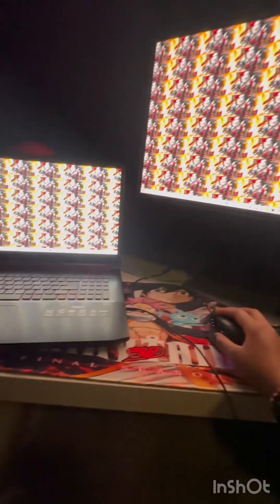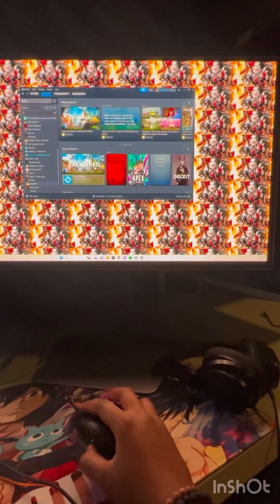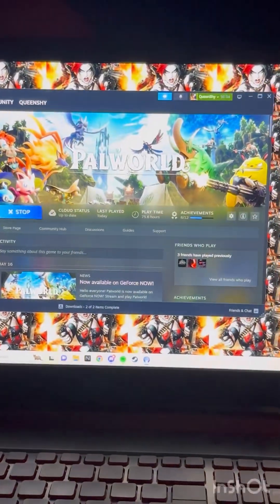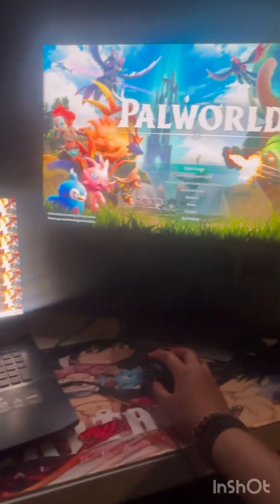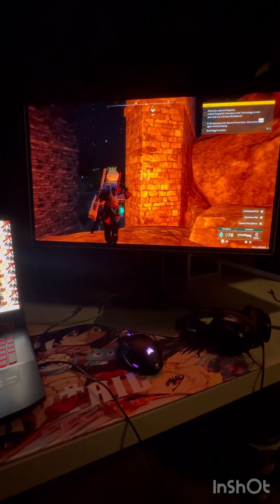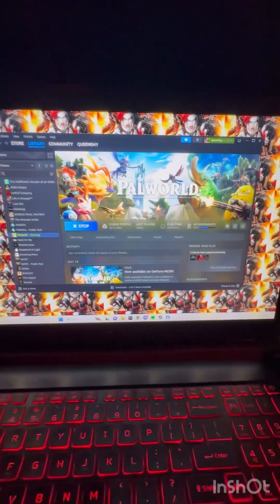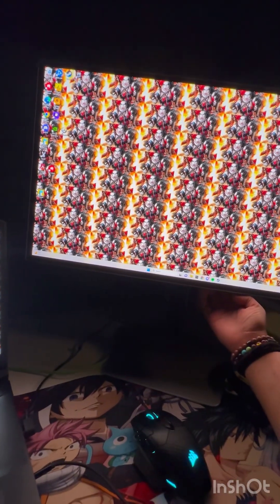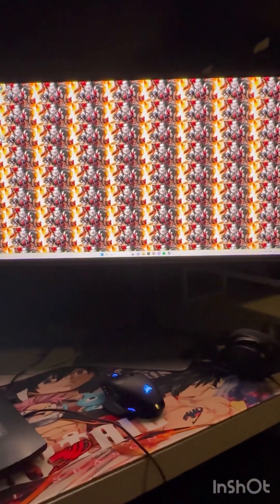Checking out resolution of Samsung Odyssey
As a first gaming monitor I really like it. I extended my display from my gaming laptop and made the Samsung monitor my main display screen. I love it!! Resolution is nice….definitely nicer than my laptop 🙂.